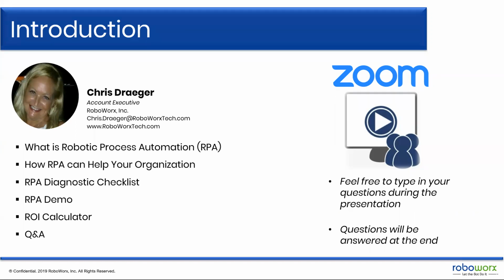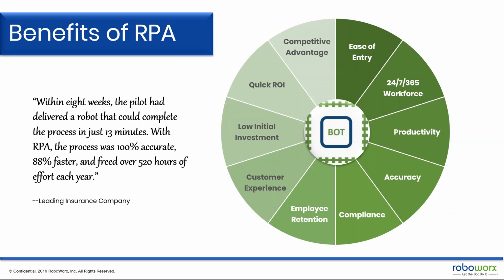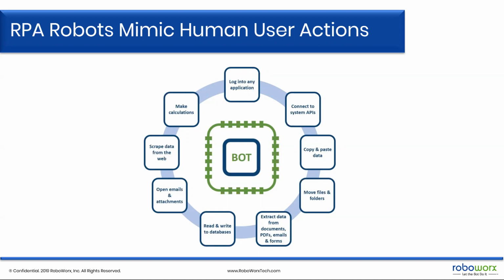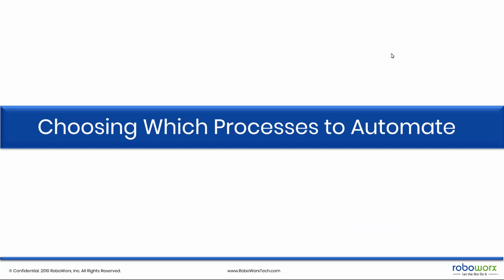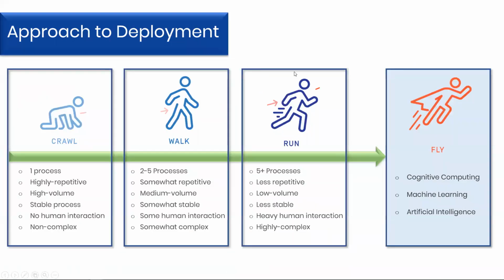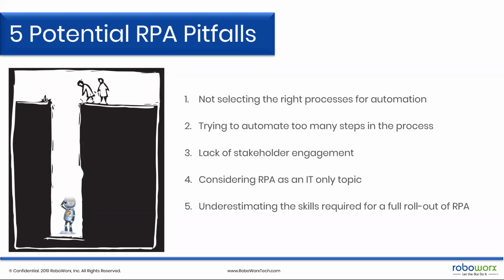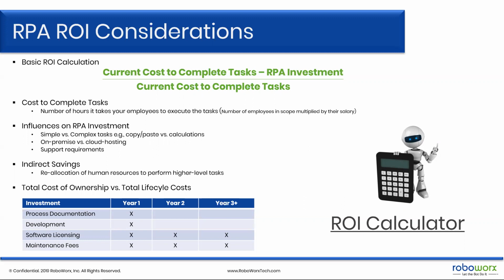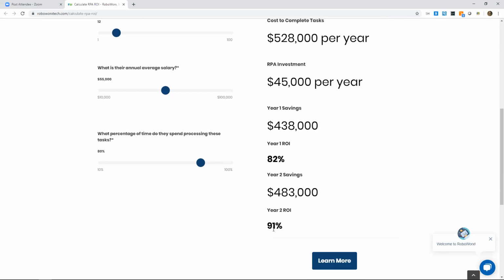Webinar - What is RPA?